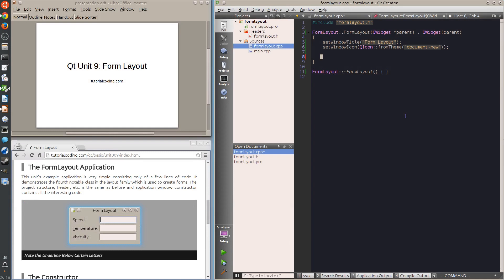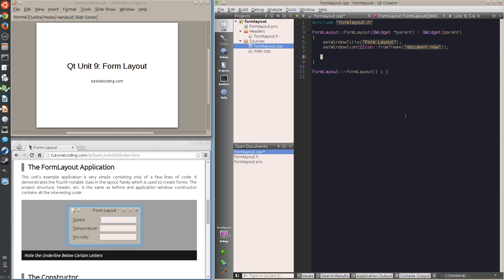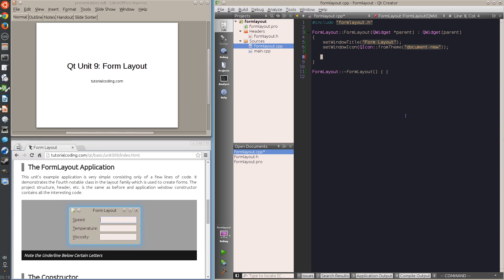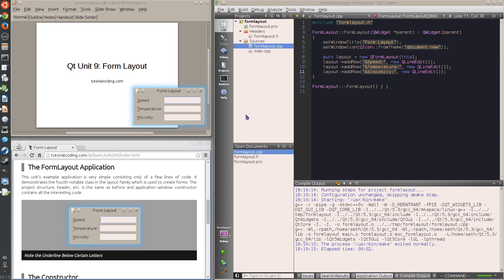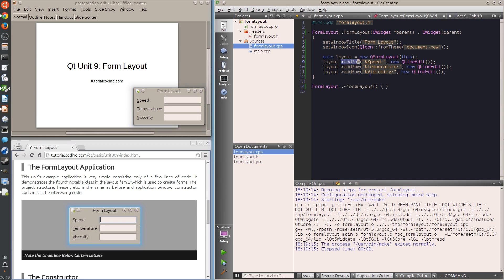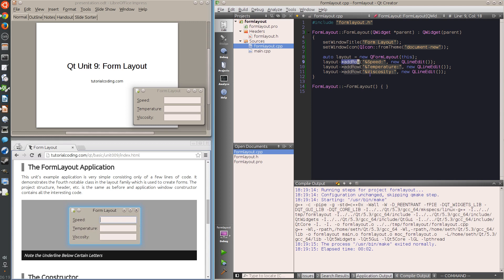Qt Tutorial: Unit 9, Form Layout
This unit introduces the form layout.